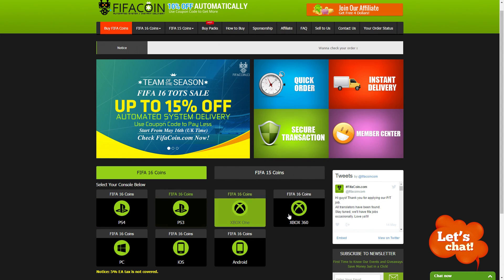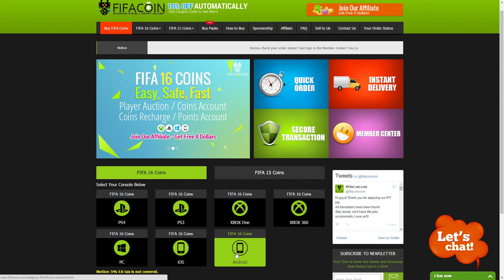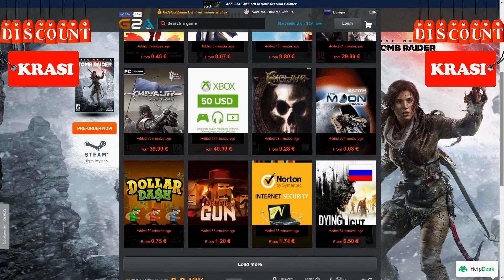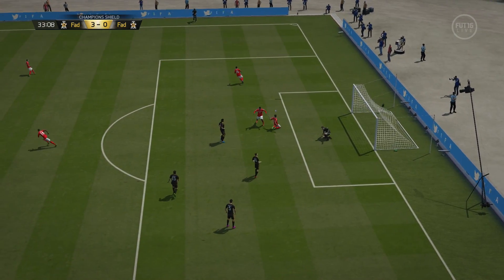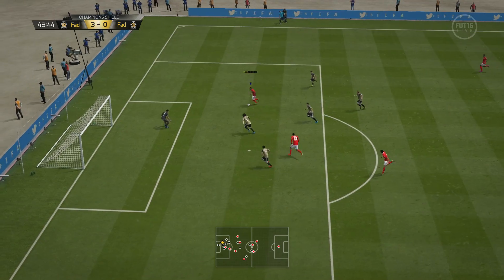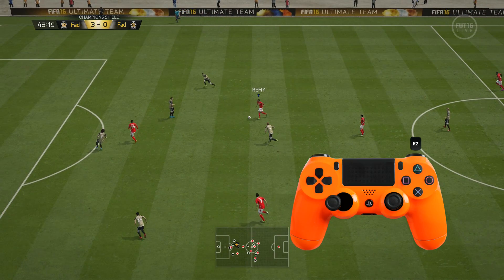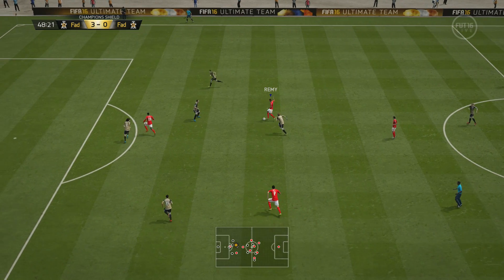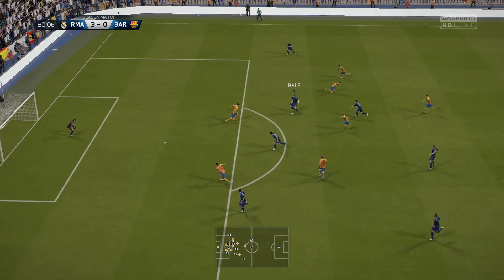FIFA 16 SECRET SPRINT SPEED TUTORIAL - HOW TO SPRINT FASTER WHILE RUNNING - SPEED BOOST TRICK